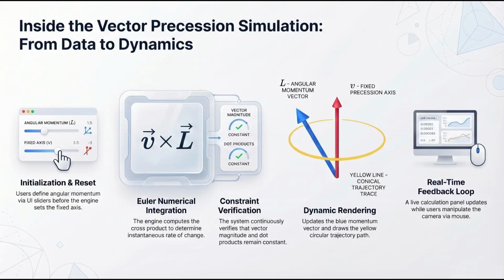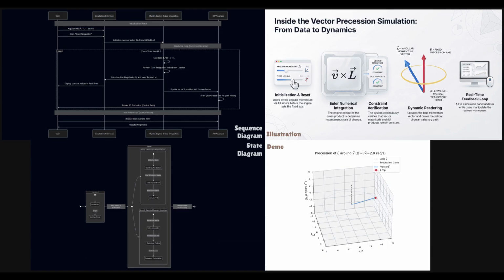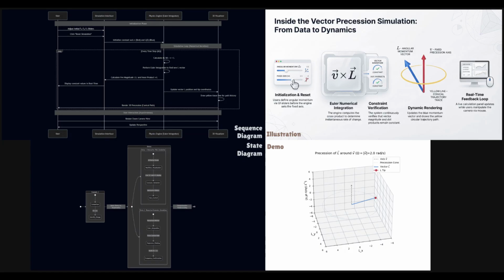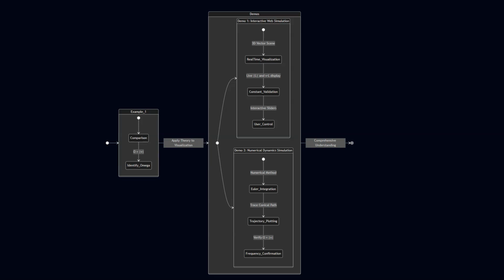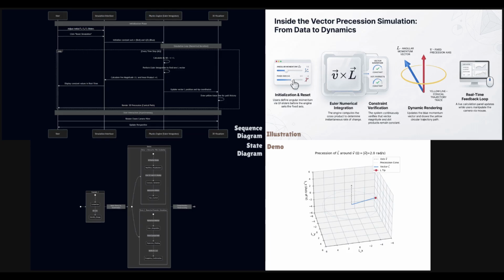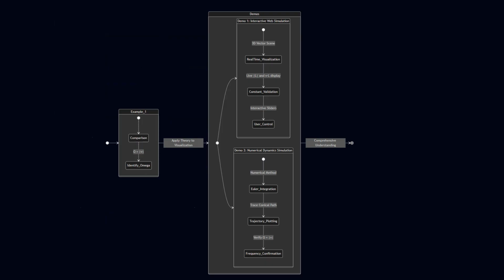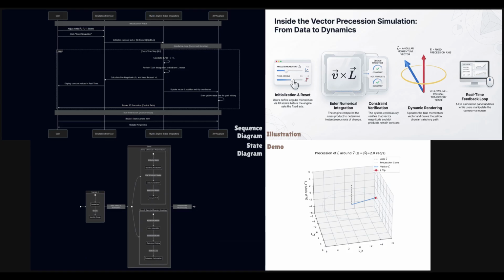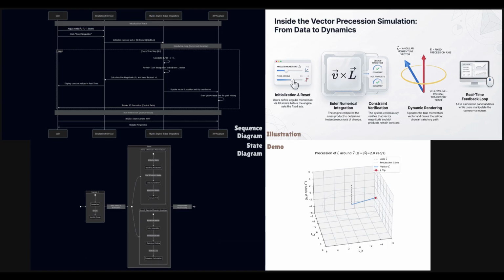Mechanics of the Precessing Vector Simulation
Brief: these two diagrams transform the static proofs of the Derivation sheet into a dynamic narrative of movement and conservation, showing that the vector is continuously pushed in a direction perpendicular to both itself and its axis, resulting in a steady, predictable precession.